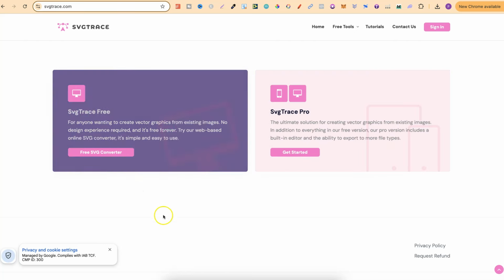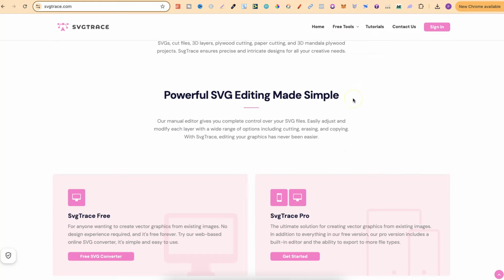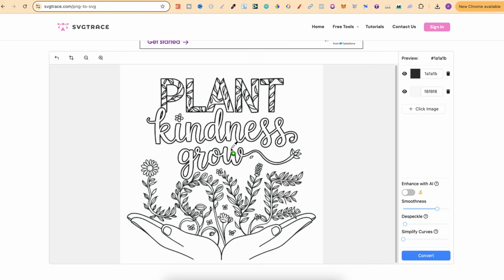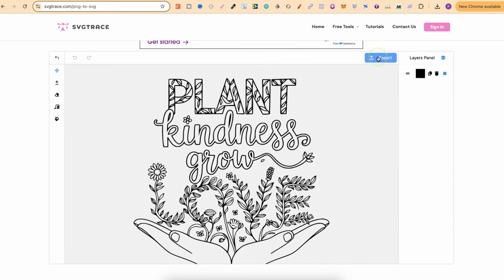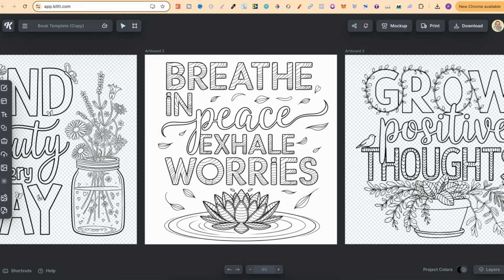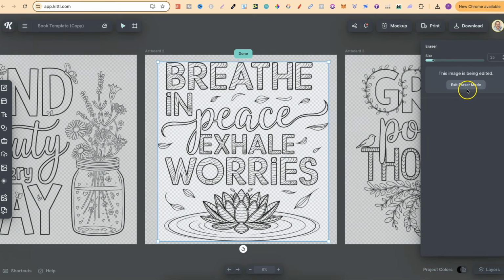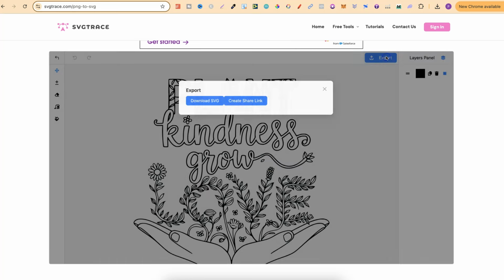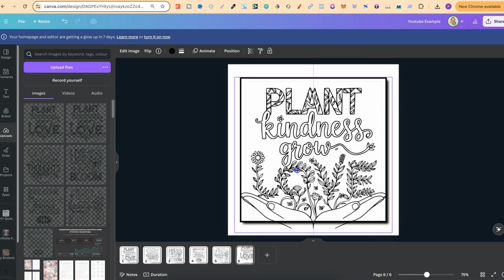FREE VECTORIZER for Ideogram AI Coloring Pages and POD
I want to share a free an easy way for you to convert your coloring pages into SVG's.

This is by using SVGtrace which has a free and paid plan and the FREE plan can use their vectorizor unlimited amount of times. It can also be used for POD as well.

This will create much better quality designs and that can be infinitely scaleable